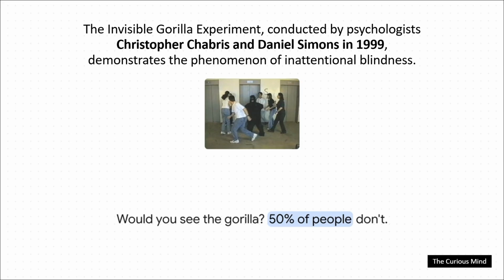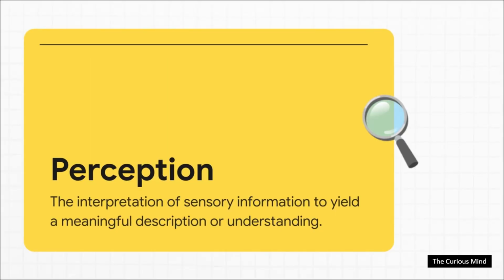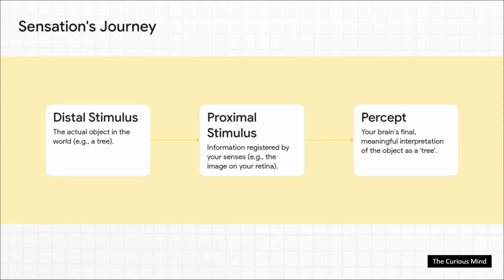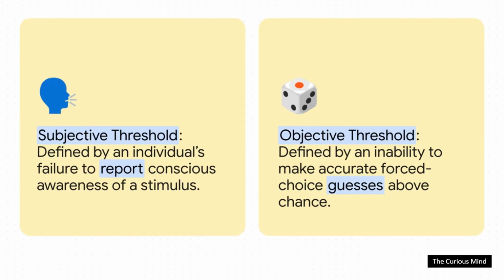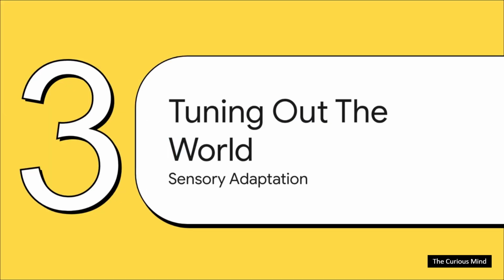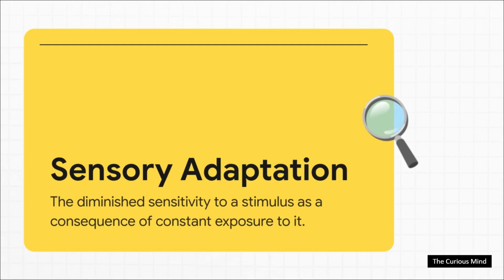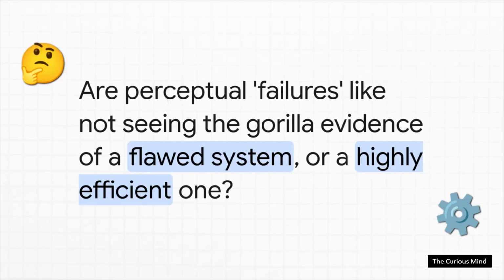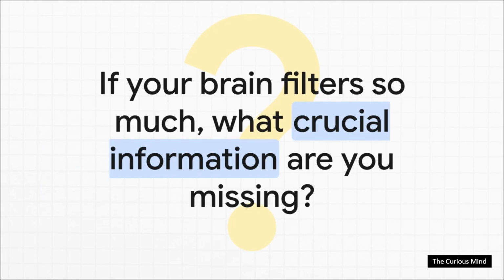Sensory Thresholds & Sensory Adaptation | The Brain’s Smart Filters | Psychology Made Easy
In this video, we explore two important concepts in Psychology: Sensory Thresholds and Sensory Adaptation — the brain’s natural filtering system.

Our sensory system is constantly receiving information, but the brain smartly filters unnecessary inputs so that we can focus on important stimuli. This video breaks down these concepts in a simple, exam-oriented, and practical way.

🎓 Perfect for:
BA / MA Psychology students
UGC NET and GATE aspirants
Anyone curious about how the brain works